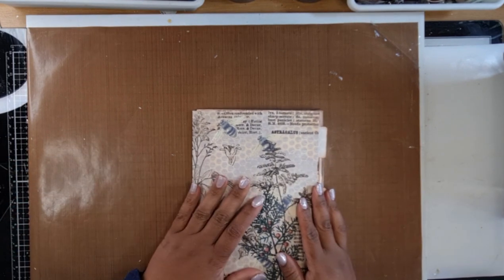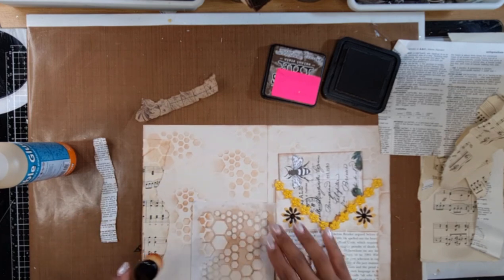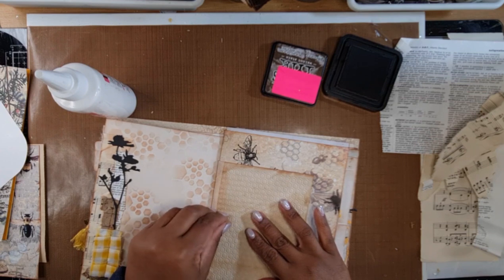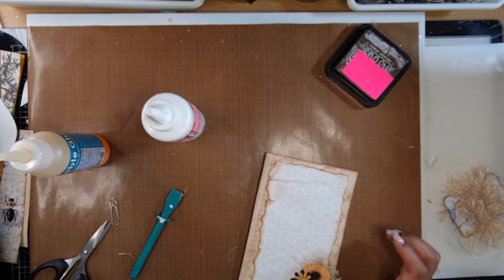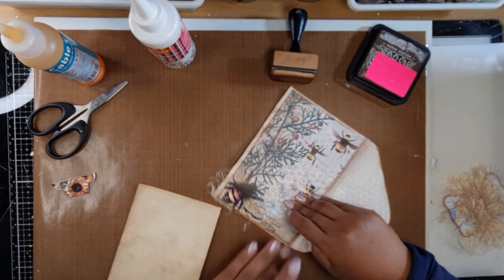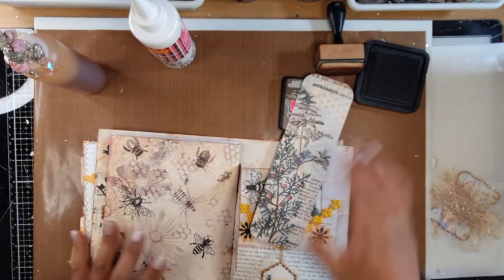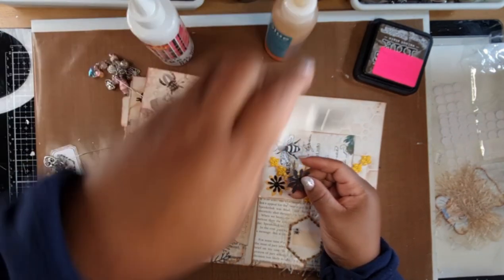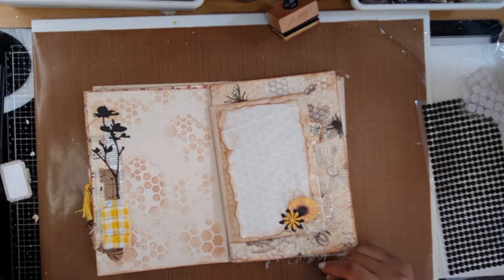Embossed Envelope with Side Pocket and Flip- over Velcro Tuck-spot: sewn into the journal spine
In this video I use a coffee dyed envelope to create a side pocket and a tuck-spot, held together by a velcro dot.  The  envelope will be sewn as part of the signature into the spine of the journal.